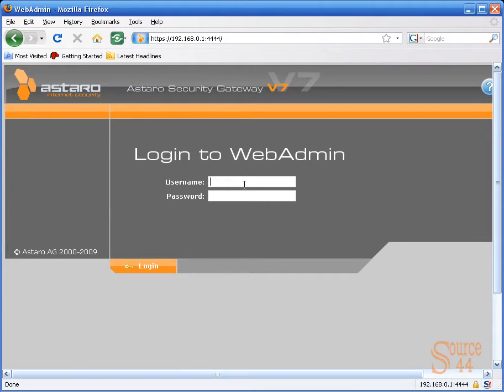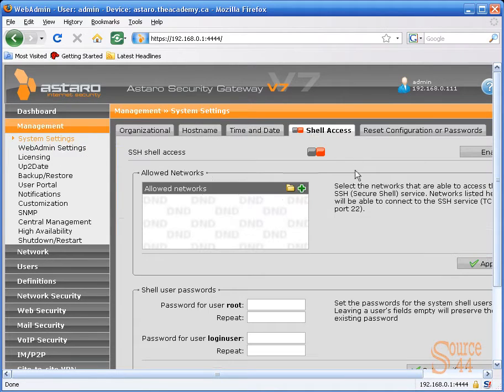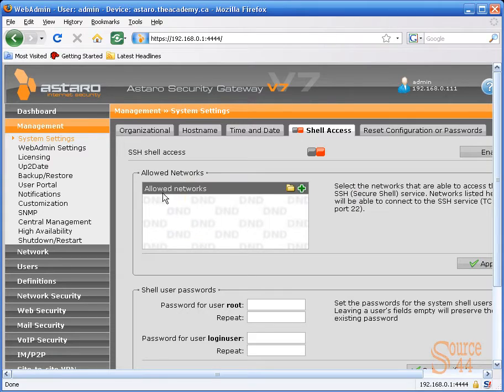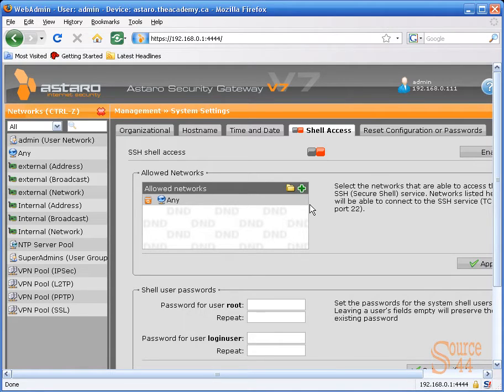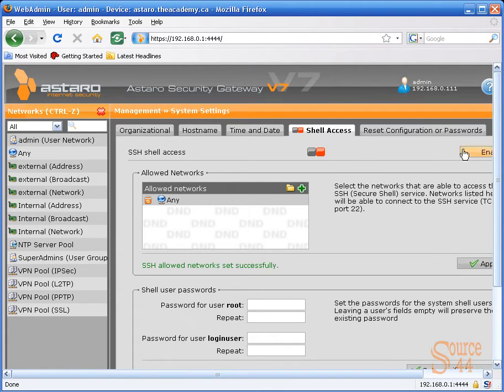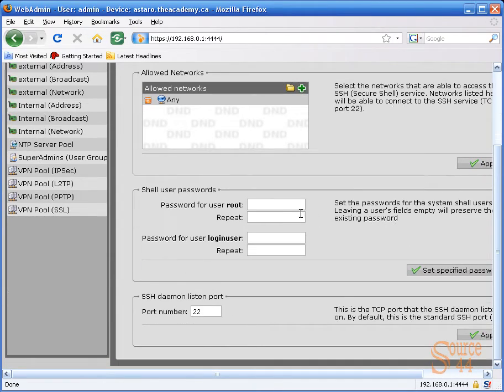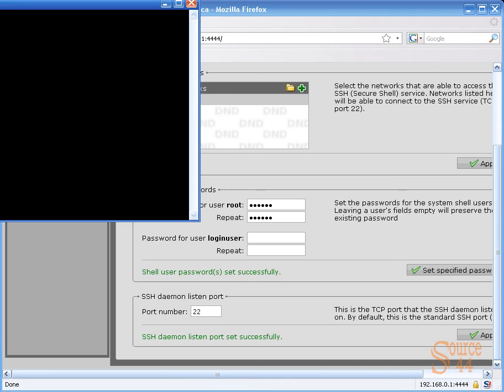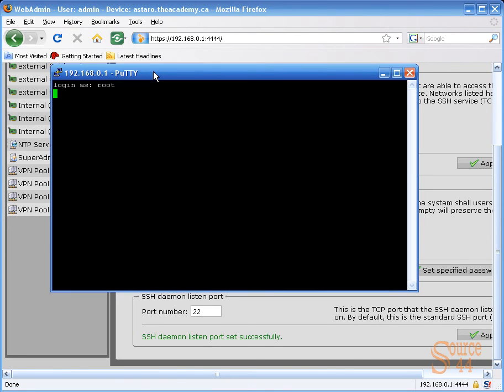Configuring Astaro for shell access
This video demonstrates how to configure an Astaro gateway for shell access.